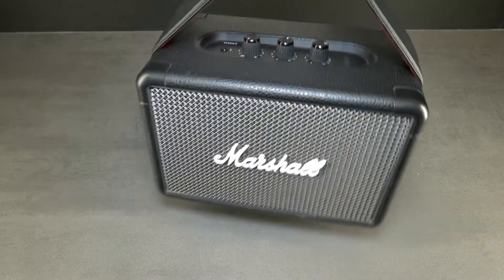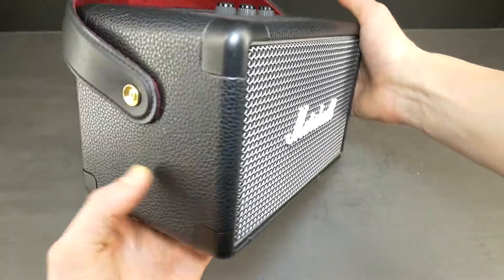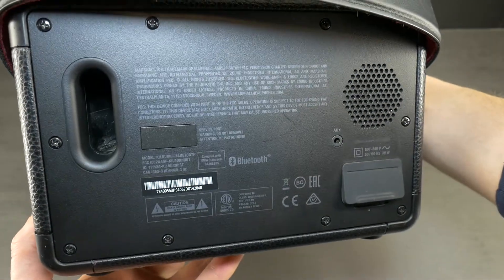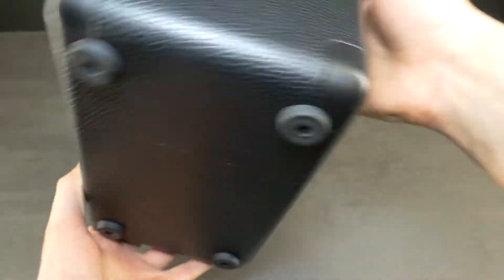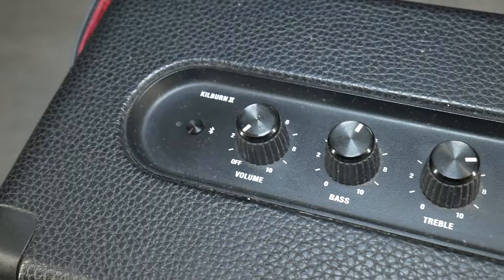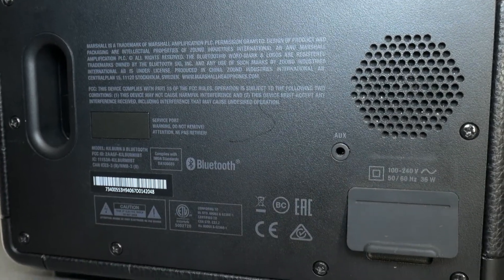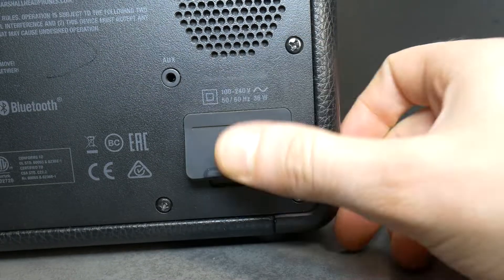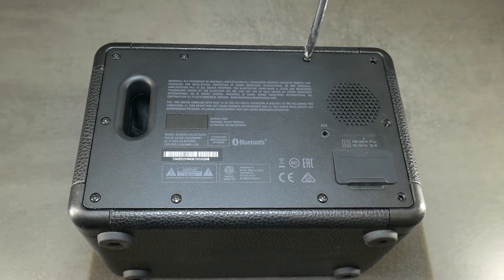Teardown Marshall Kilburn II bluetooth speaker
Teardown and look inside Marshall Kilburn II portable bluetooth speaker. Watch this video to find out what's Inside marshall wireless speakers. In this video also I show how to remove Marshall tweeters and midbass speaker. Enjoy video how to disassembly marshall kilburn 2.

🇷🇺 Hазвание видео: разборка  Портативная беспроводная колонка Marshall Kilburn II - что внутри акустика?
🇩🇪 Video-Titel: Demontage Lautsprecher Marshall Kilburn II - was drin ist?

Chapters:
0:00 Marshall Kilburn II disassembly
0:35 Open portable bluetooth speaker - what's Inside?
1:39 Battery
2:05 Rear tweeter speaker
2:34 Mid-range and bass driver
3:19 Front tweeter
3:25 Speaker box enclosure
4:15 amplifier board
4:24 Bass reflex port .